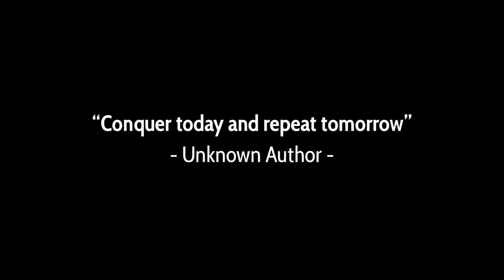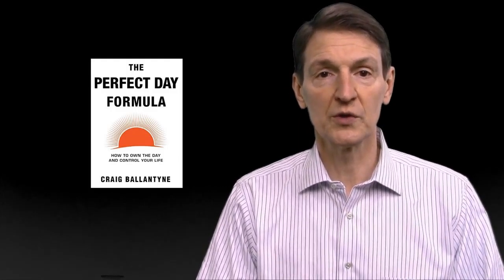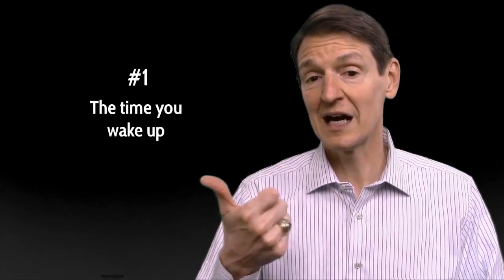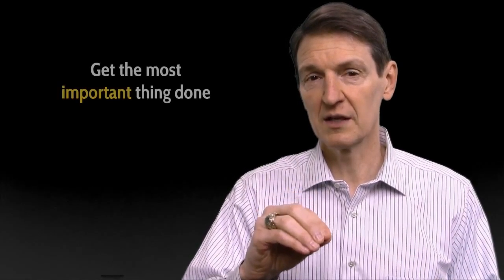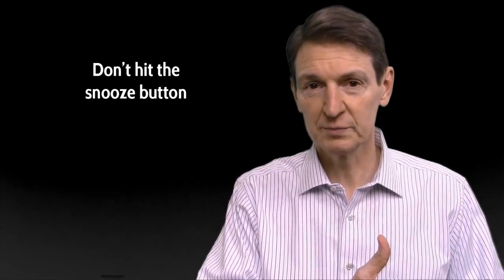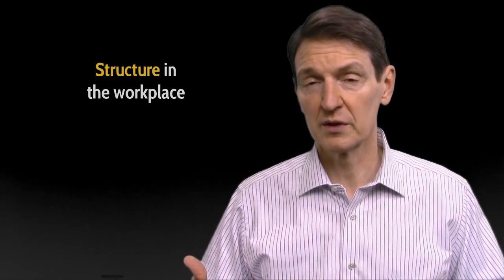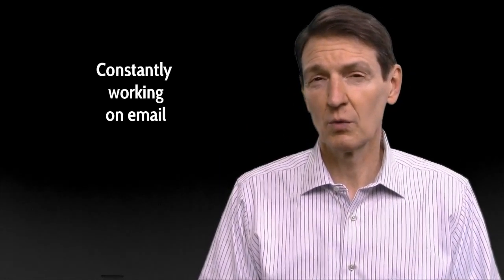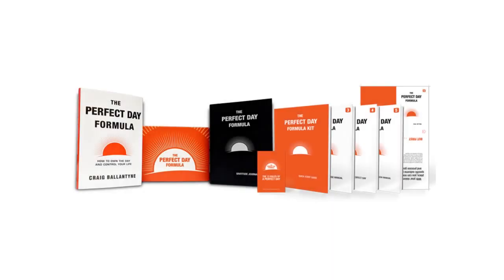3 Ways to Control Your Day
Controlling your mornings, conquering your afternoon chaos, and concentrating on what matters in the evening will make you more productive than you ever thought possible. Structure in the workplace is extremely important, because it allows us to get things done efficiently and minimize distractions. Try to rise and go to bed at the same time every day, limit email usage, give yourself 15 minutes extra in the morning and tackle your toughest tasks first thing. To learn more about this blog post follow this